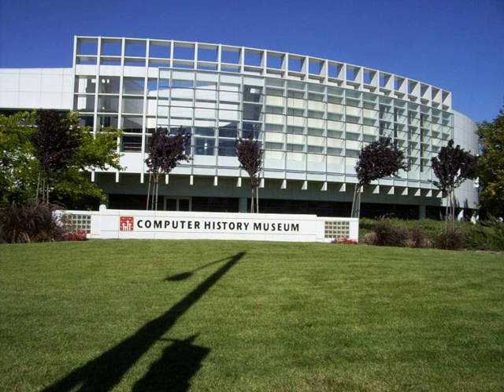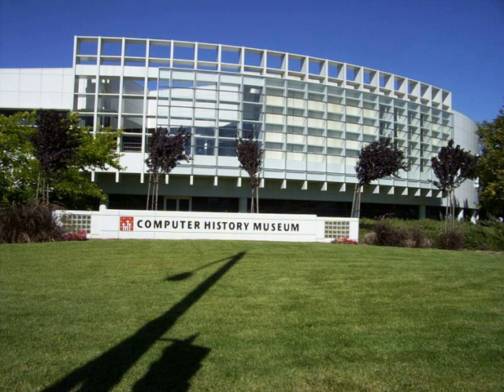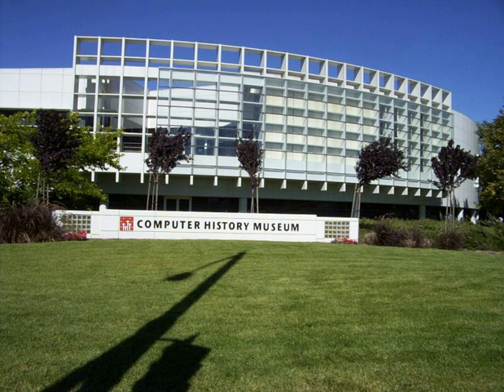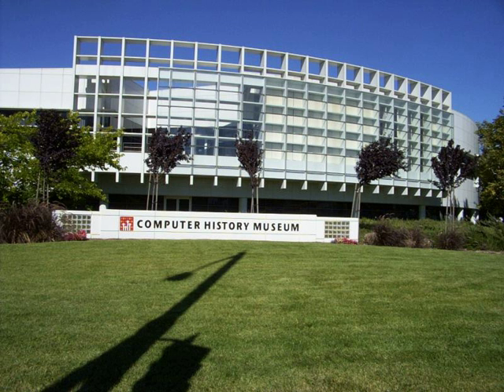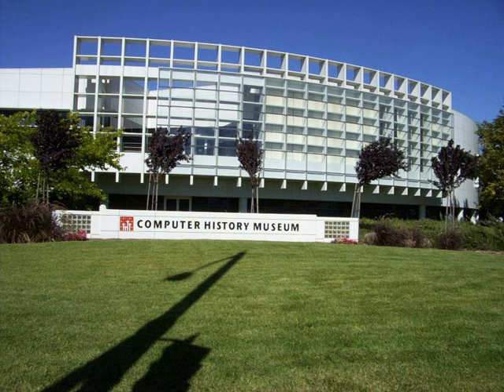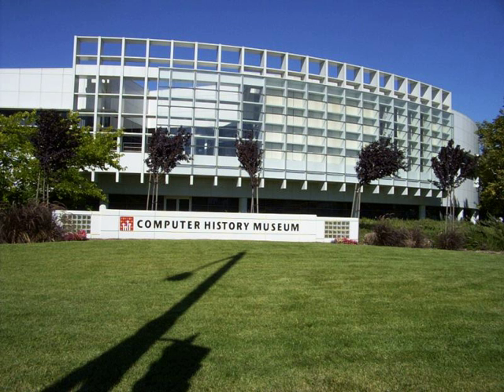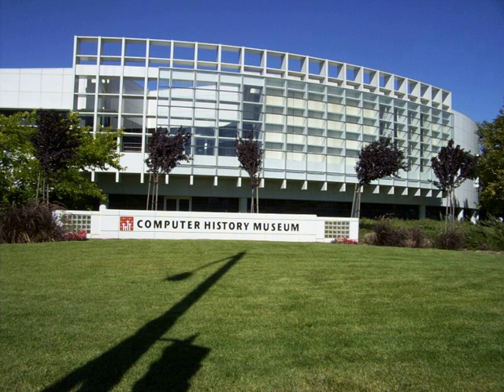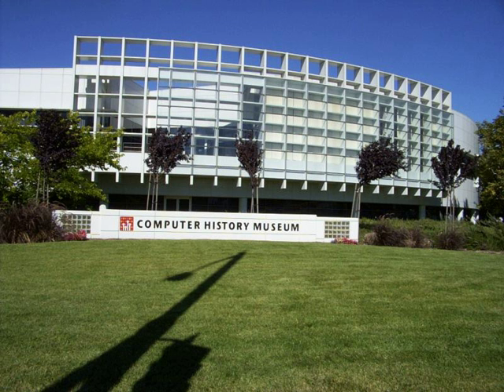Computer History Museum | Wikipedia audio article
00:00:24 1 History
00:02:46 2 Collections and exhibition space
00:06:33 3 Fellows
00:07:04 4 See also

- Socrates

SUMMARY
The Computer History Museum (CHM) is a museum established in 1996 in Mountain View, California, US.  The museum is dedicated to preserving and presenting the stories and artifacts of the information age, and exploring the computing revolution and its impact on society.